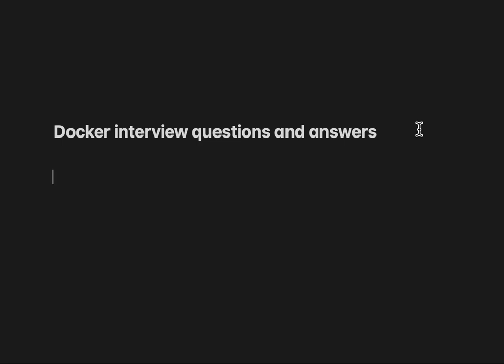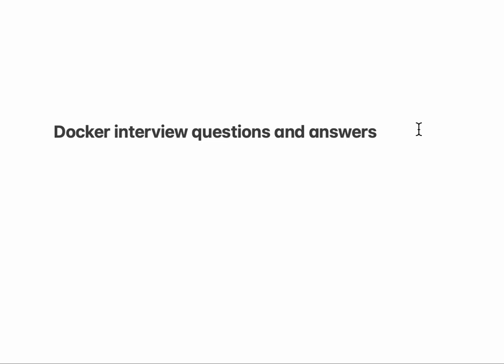Docker interview questions and answers part-1